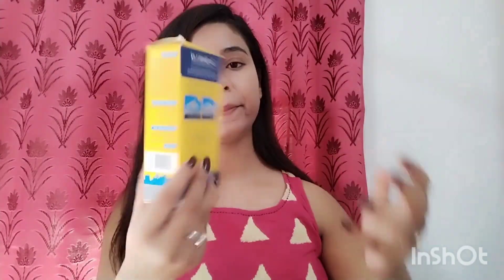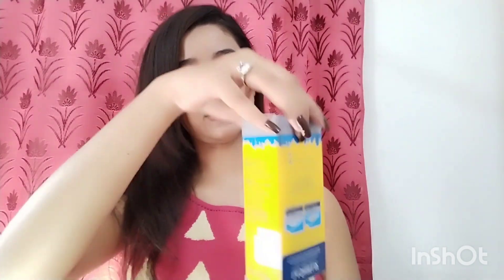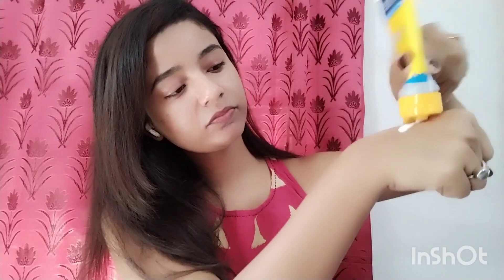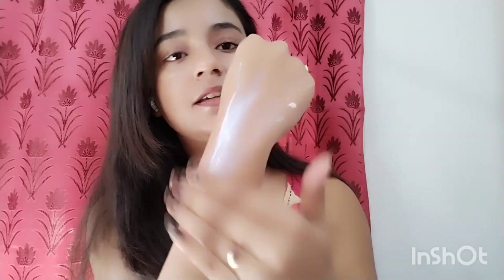La Shield Sunscreen SPF 50 PA +++*Honest Review*|Best Affordable Mineral Sunscreen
Copyright- everything you see in this video is created by me.